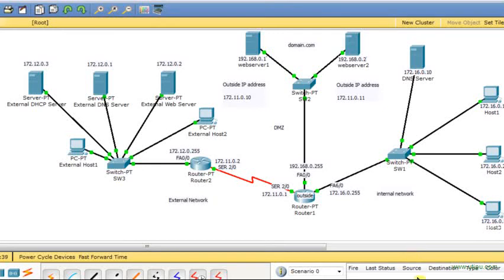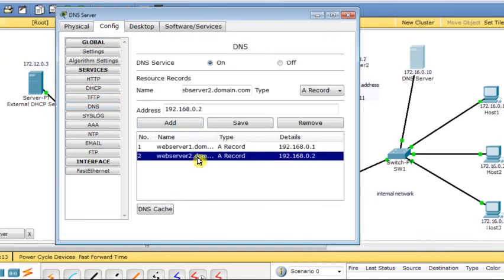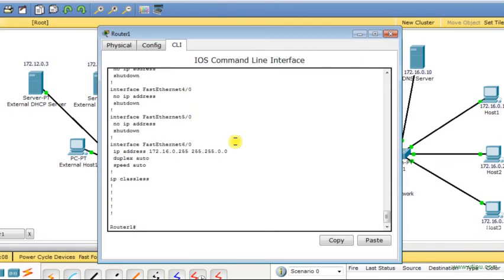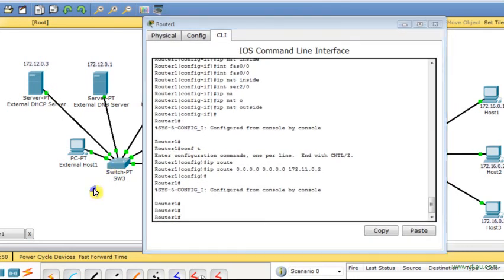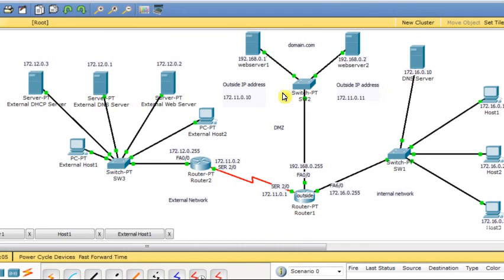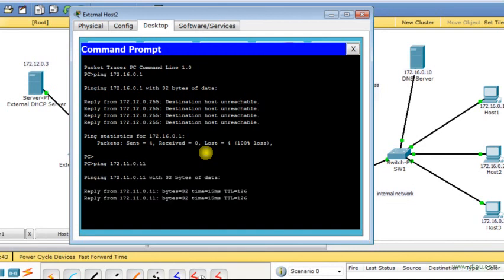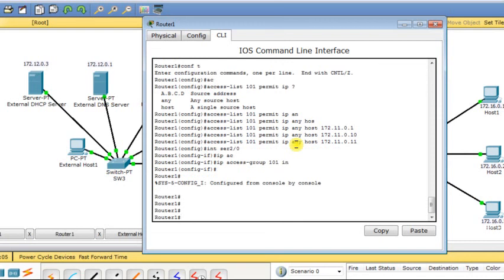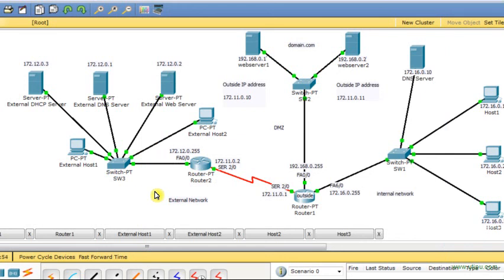Another Simple Example about DMZ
In this demo, I will describe a simple example about DMZ. I focus mainly on NAT and simple access lists. However, you can add more access lists for aditional restriction o the DMZ or to the inside perimeter